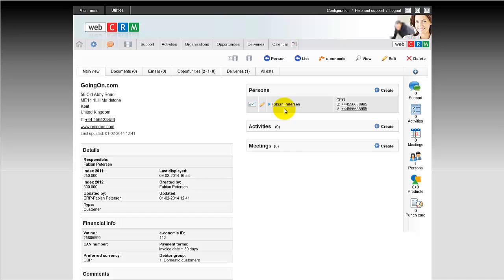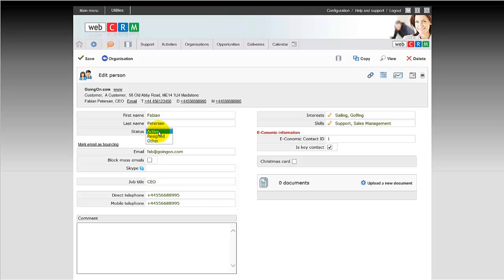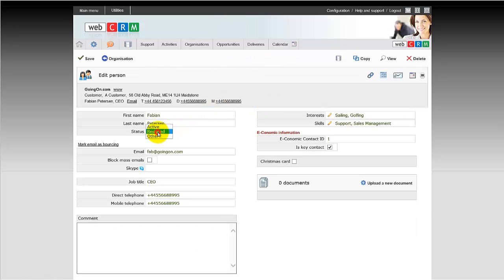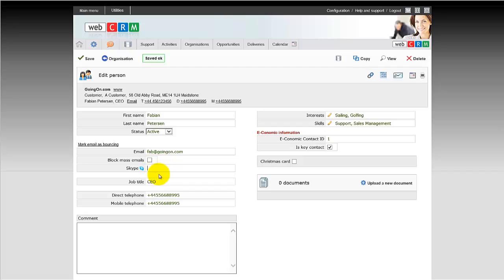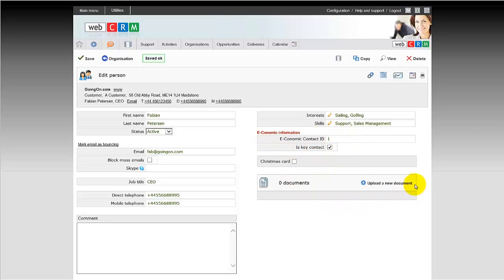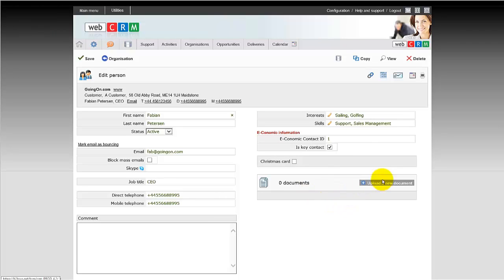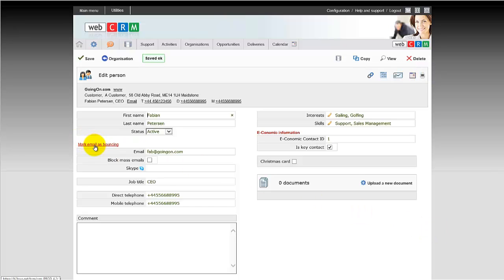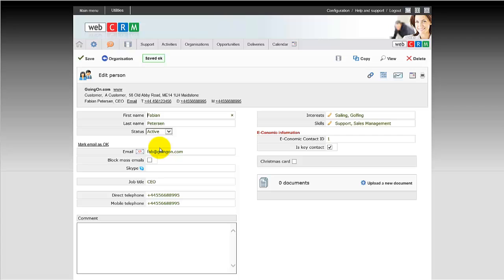webCRM Basic Education Program - Contact Person